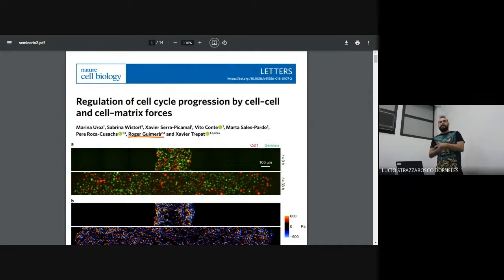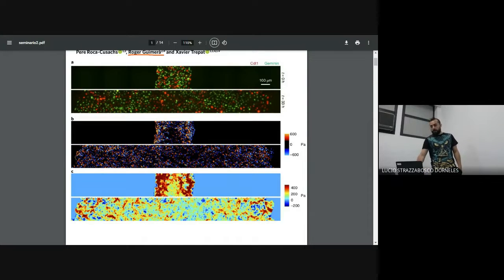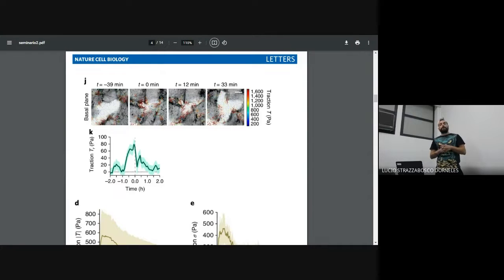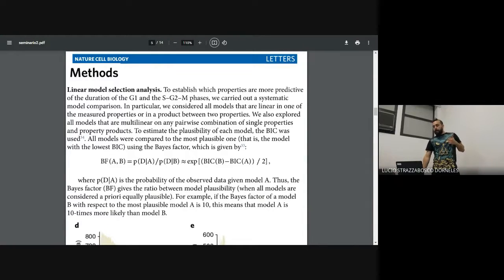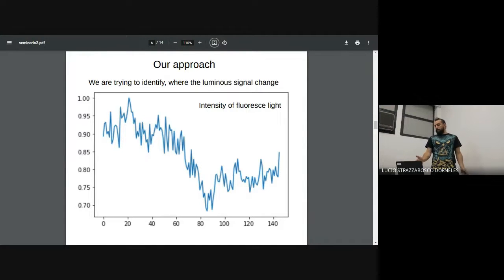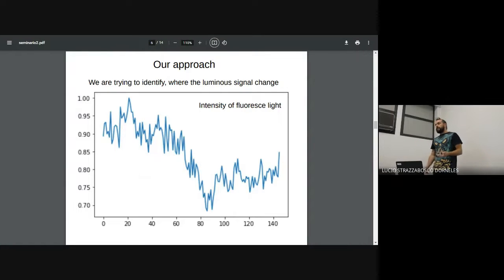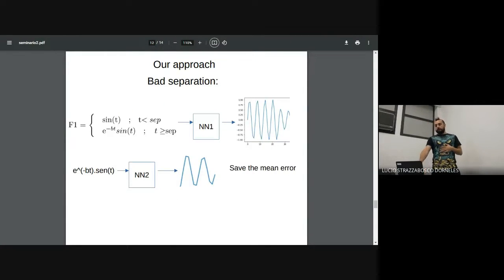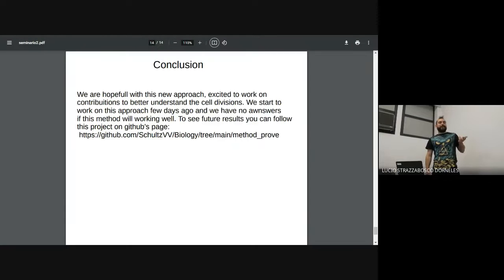An approach to predicting when the prelude to mitosis occurs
V.V. Schultz
Reference: